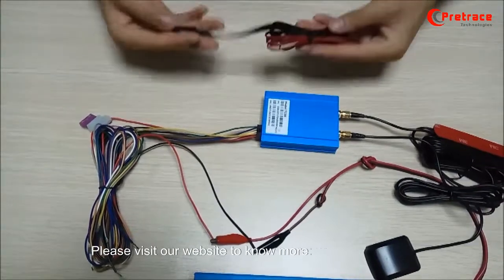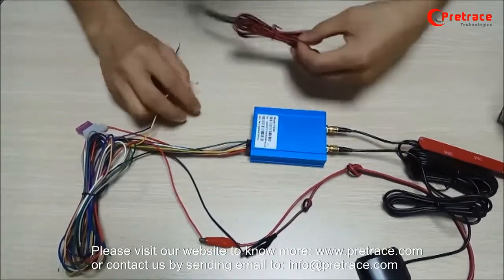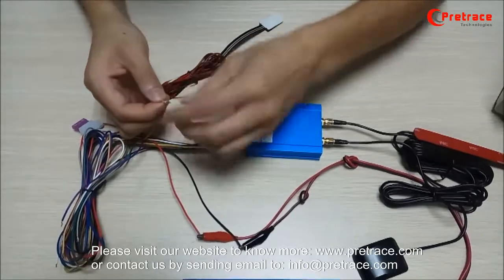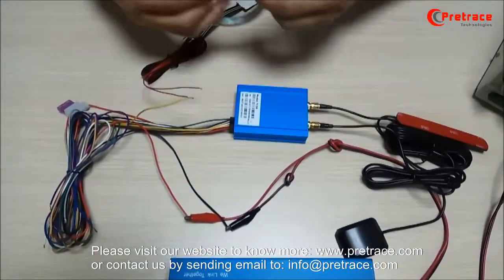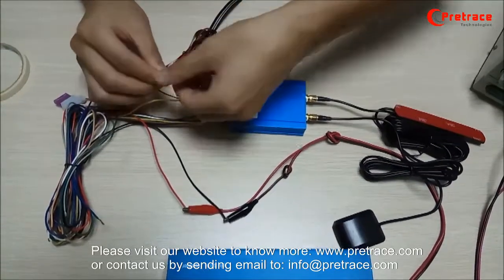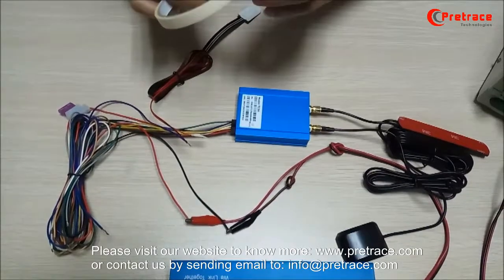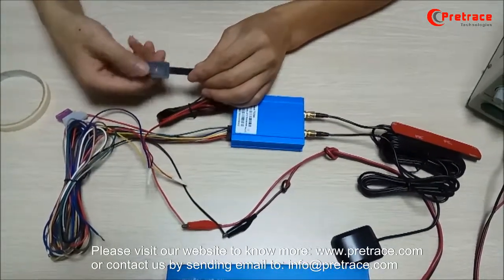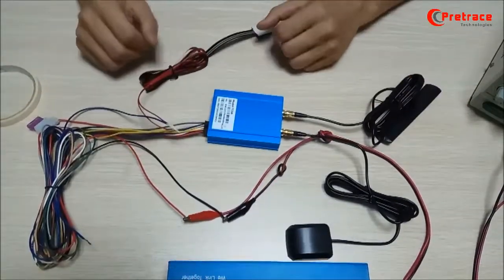SOS Button Connect to TC56-GPS Tracking-Pretrace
This video shows you how to connect SOS button to Pretrace GPS tracker TC56.

Pretrace TC56 is hot-sale gps tracking device for fleet management.